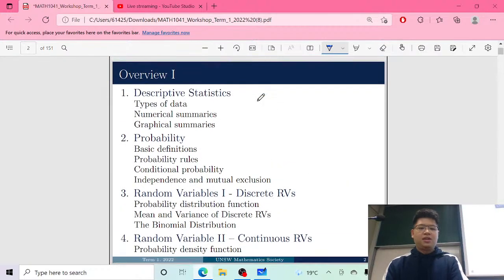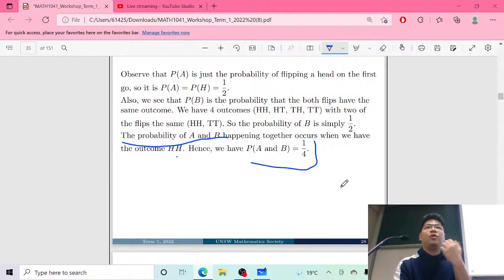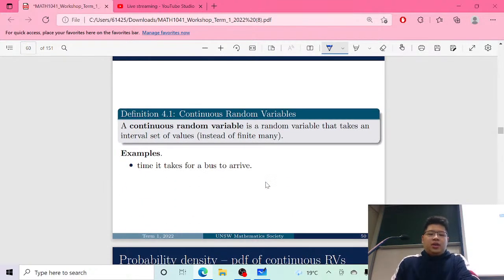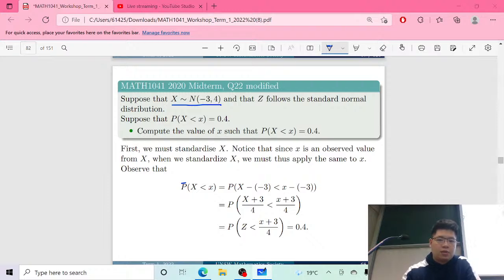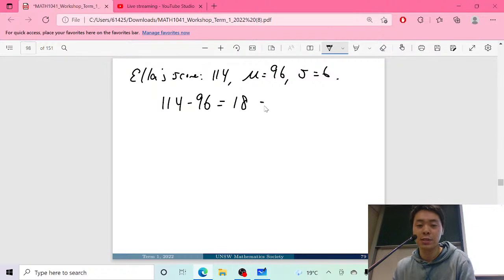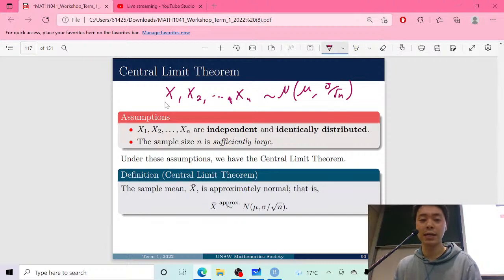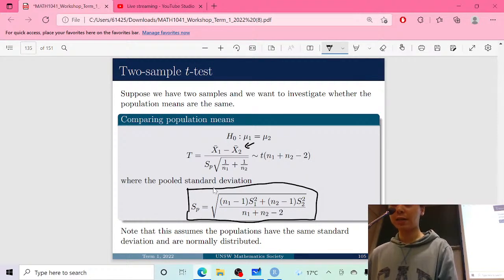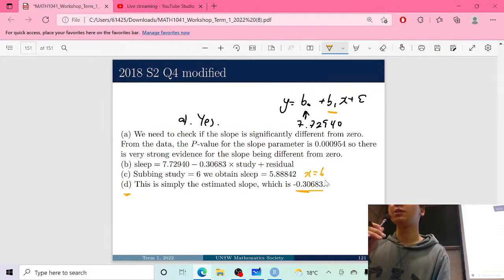UNSW MathSoc Presents: 2022T1 MATH1041 Revision Seminar